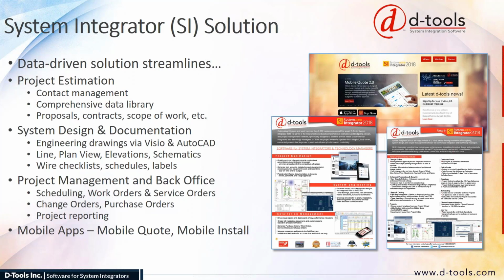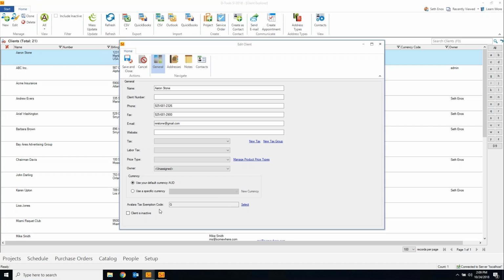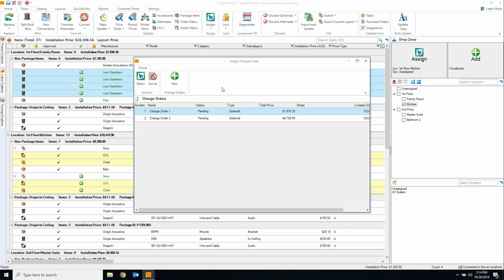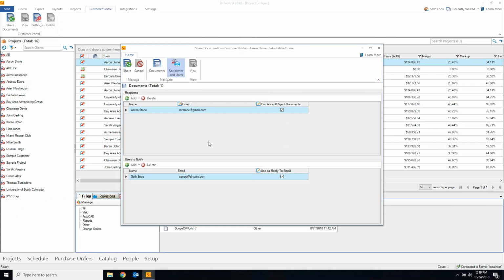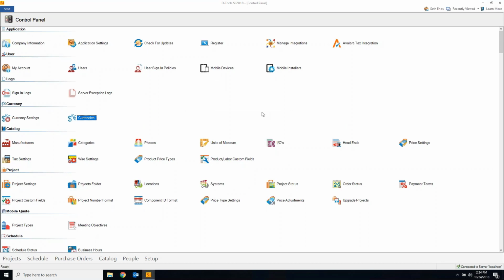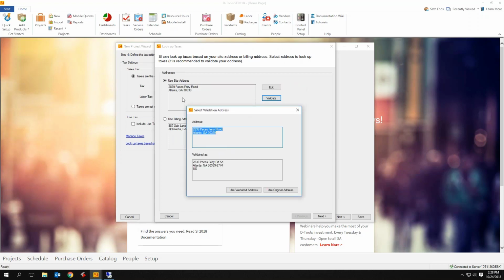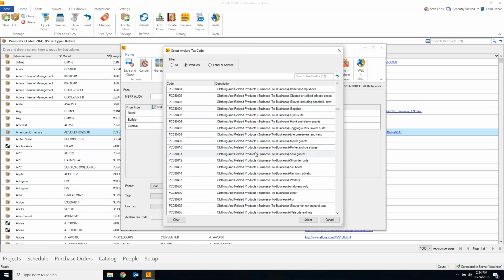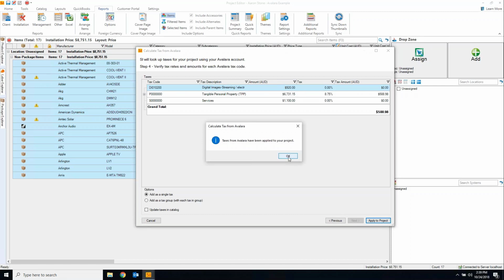D-Tools Webinar - What's New in SI 2018 R1?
This video will demonstrate the new features of SI 2018's R1 release.